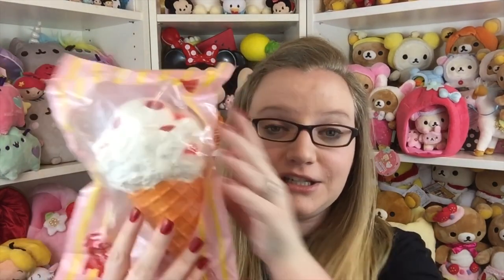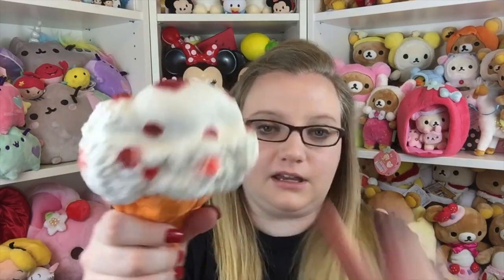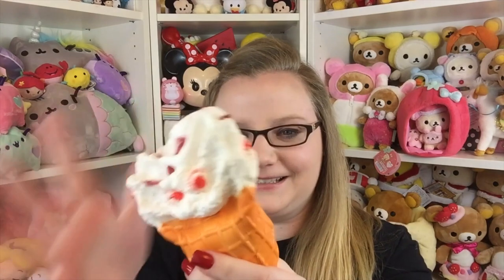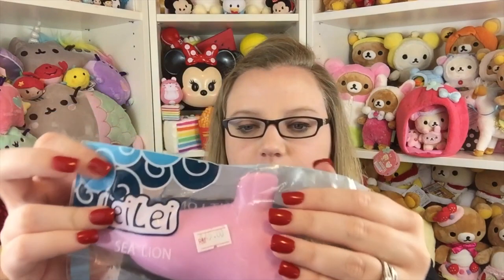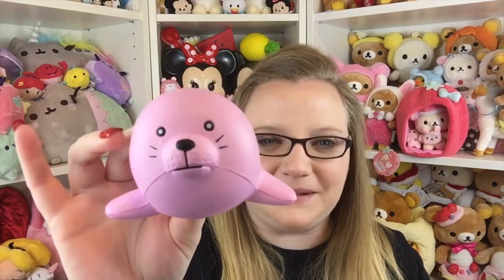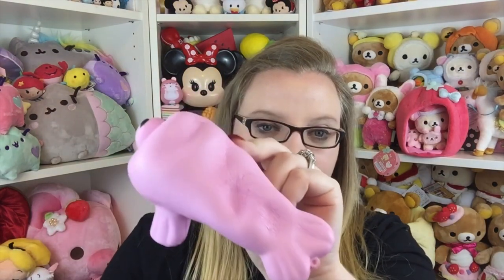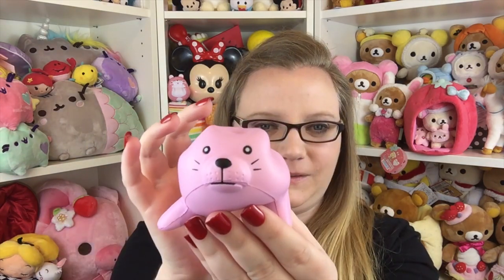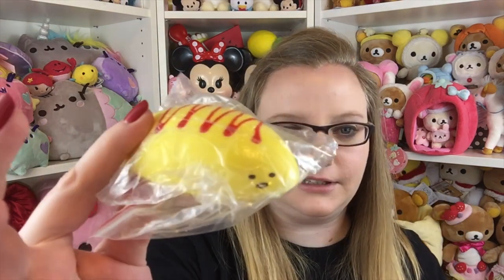Giant Ice Cream! Gegulapop Squishy Package